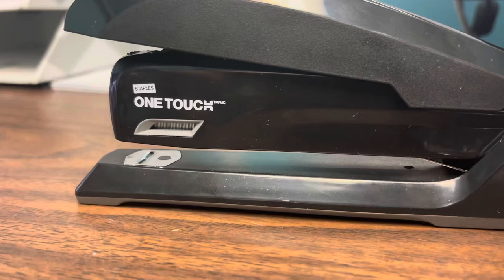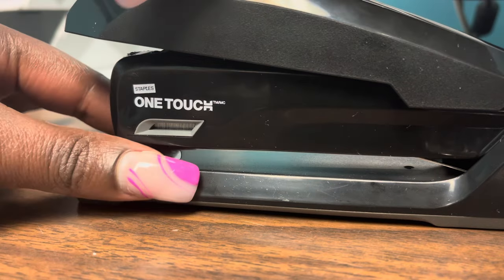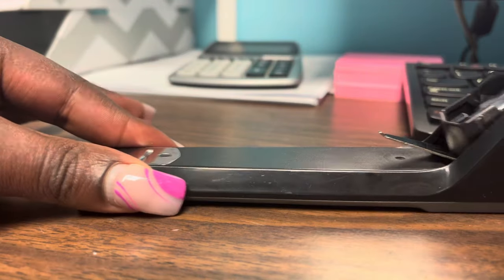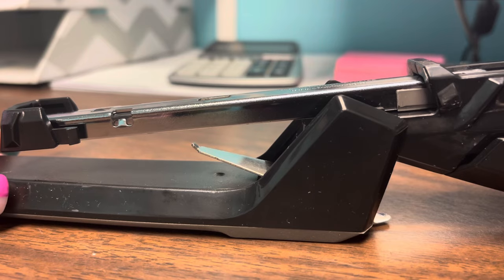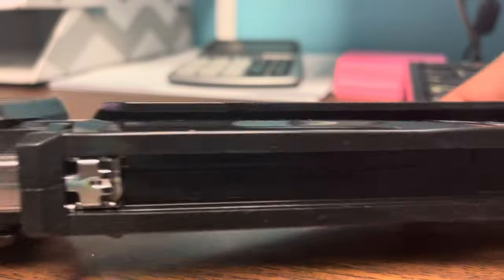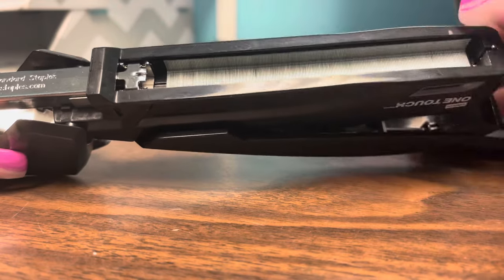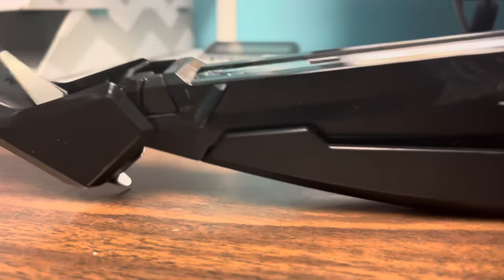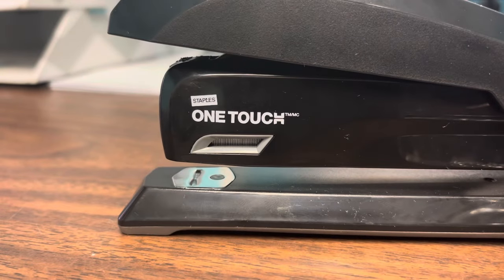How To Refill Staples One Touch Stapler! Step By Step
Hey Guys! 👋

Todays Video: I'm showing you how to refill a staples one touch stapler, it seems pretty straight forward but you could end up fiddling with it for a whiiiillllleee lol

Dave doesn’t have any public accounts.